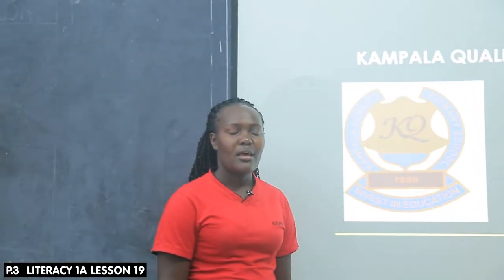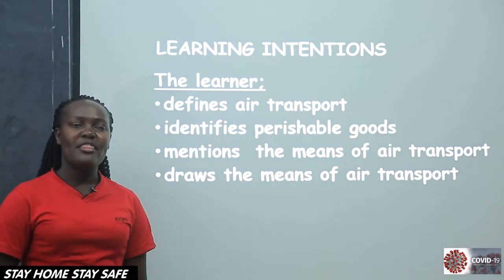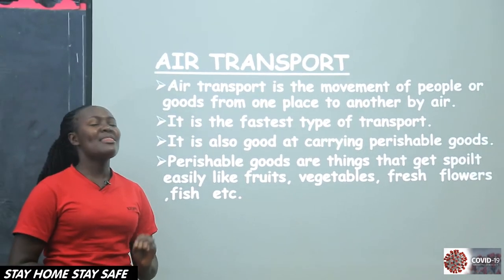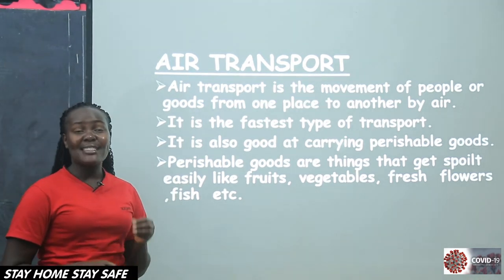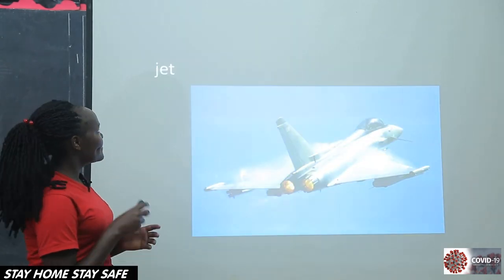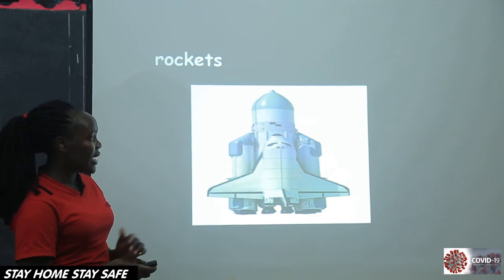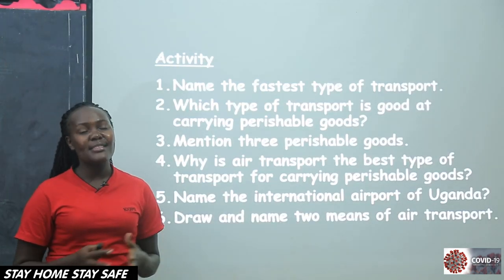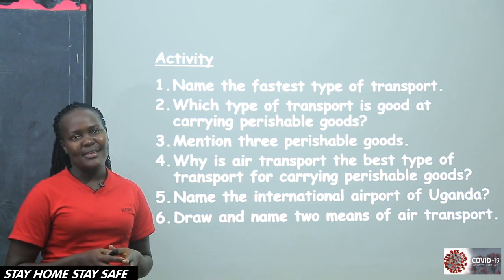Nanteza Literacy 1A P 3 Lsn 19